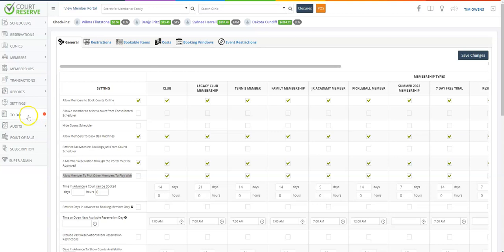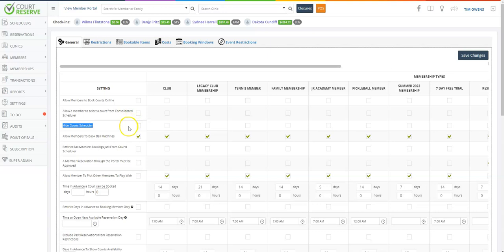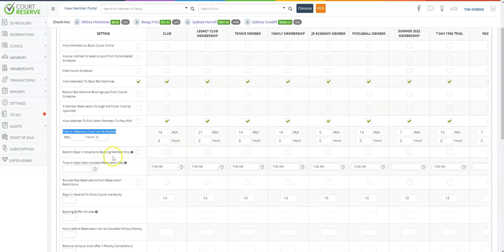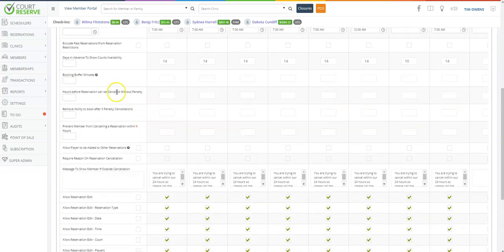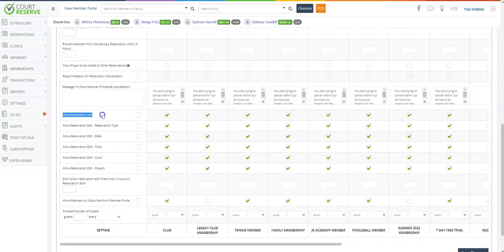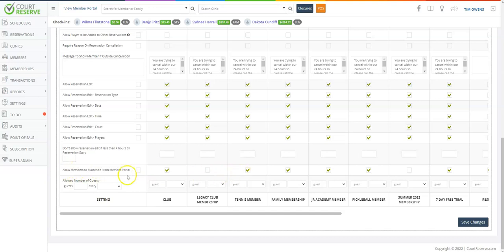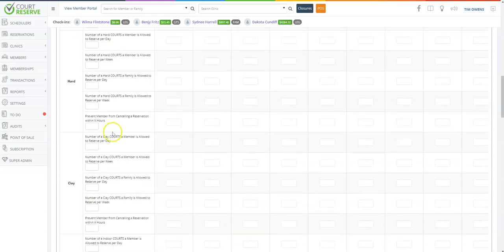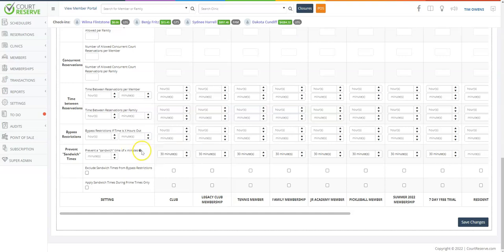Booking Settings and Restrictions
This video will review the Booking Settings and Restrictions in CourtReserve that helps control your players ability to book.